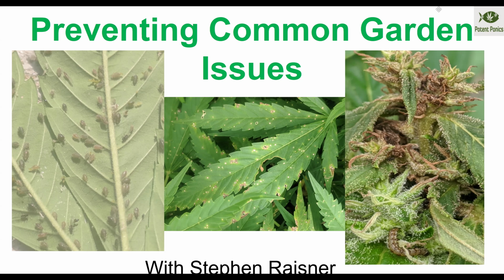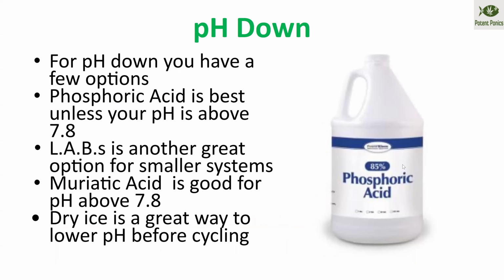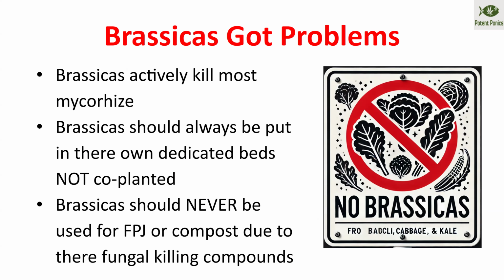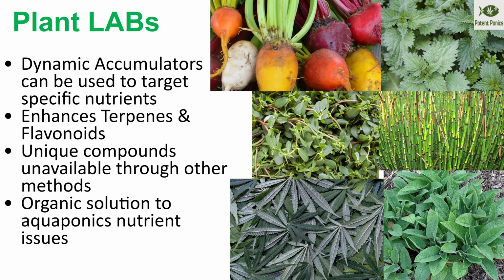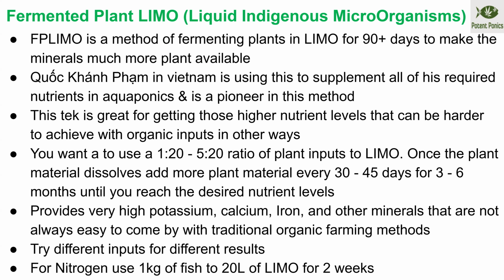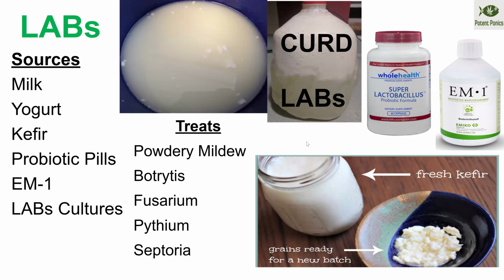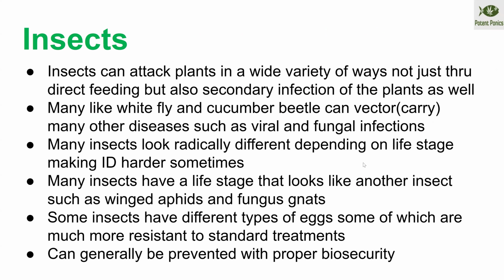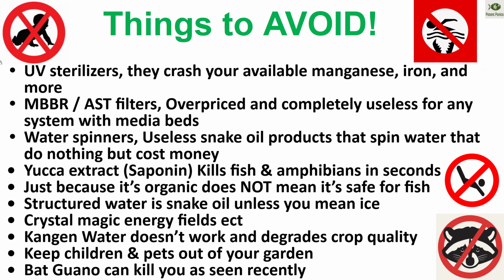R-Future 2025: Preventing Common Garden Issues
This is my talk from last years R-Future Conference one of many diverse agriculture talks in the incredible list of seminars that Matt Powers puts together each year.

Joining us again this year at R-Future 2026 which is just 1 week away January 14th - 18th!!